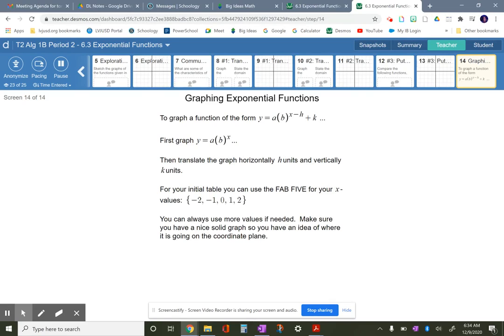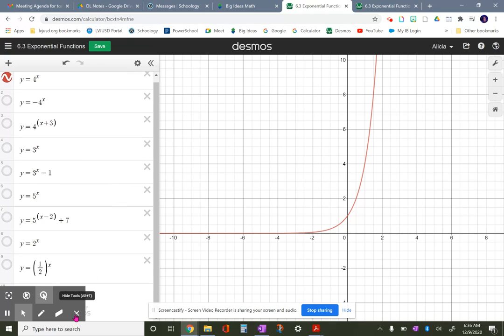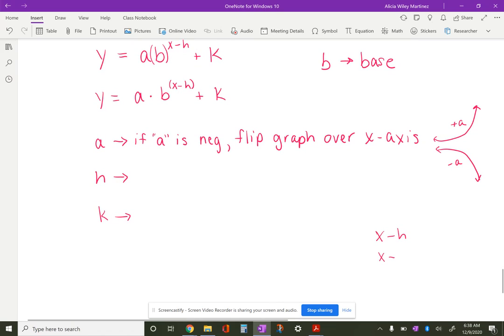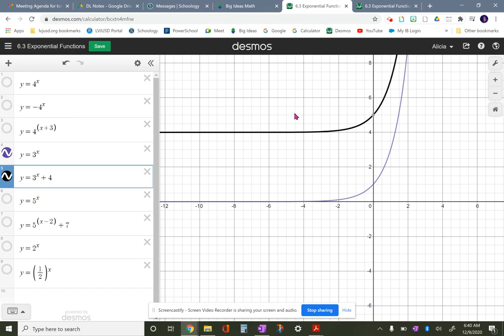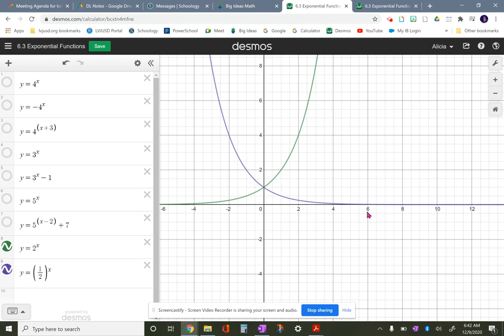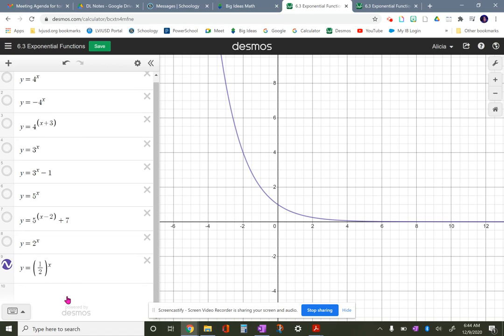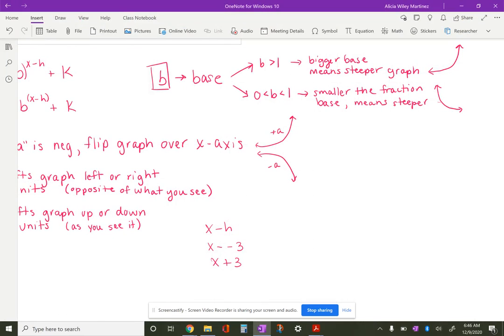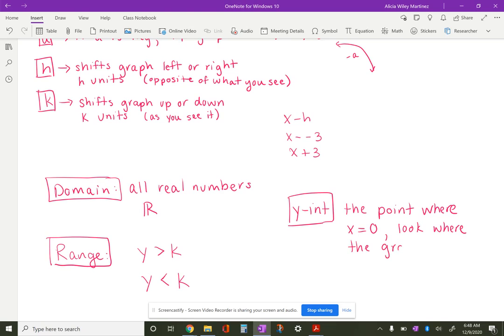Alg 6.3 Exponential Functions (more info)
Using Desmos to explain Algebra Section 6.3 transformation homework problem concepts from Big Ideas textbook.